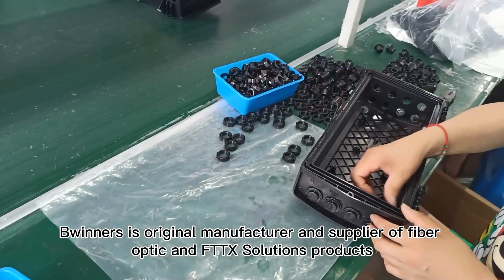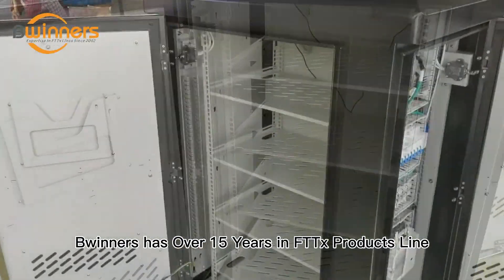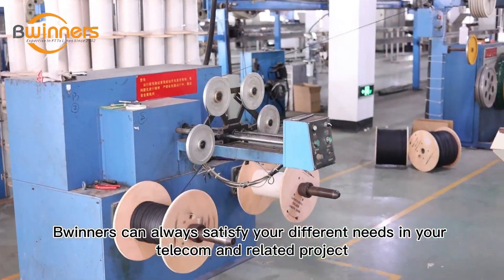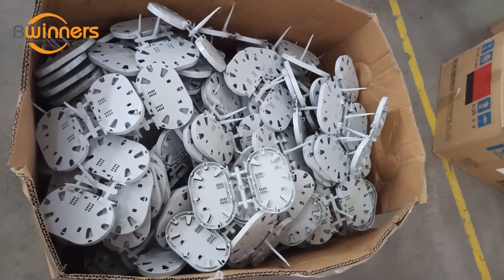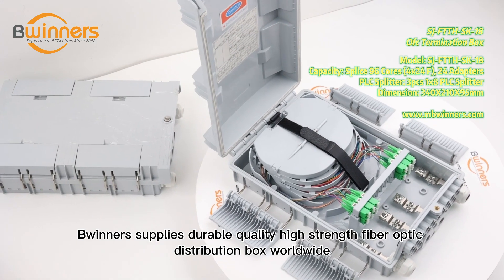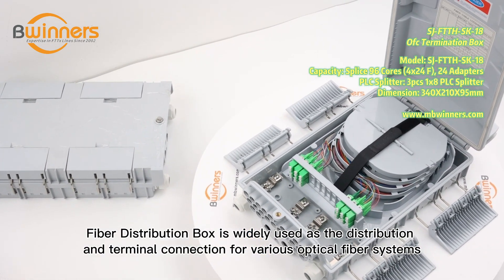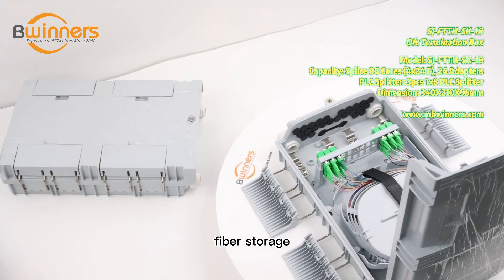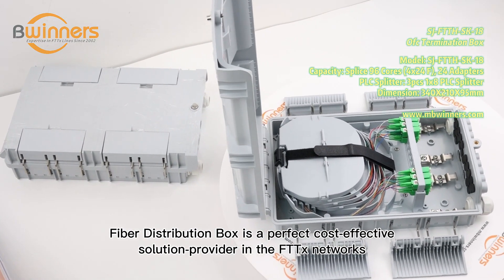SJ FTTH SK 18 06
☑️SJ-FTTH-SK-18 Ofc Termination Box | Plastic Fiber Distribution Box | FTTH FTTx telecom telecommunications | Bwinners "
If you are looking for a professional fiber optic and FTTx solutions Supplier, then Bwinners will be your best choice!

Why choose Bwinners
Your Professional Fiber Optic, FTTx Manufacturer, Solution Provider

✔️Over 10 Years in FTTx Products Line
✔️Offer Entire FTTH Solutions
✔️Provide A Reliable Warranty Time
✔️Provide Timely After-sales Service
✔️Certification as ISO9001, GB/T24001-ISO14001, and GB/T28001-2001

Bwinners Recommended Product Line:
👉Fiber Distribution Box